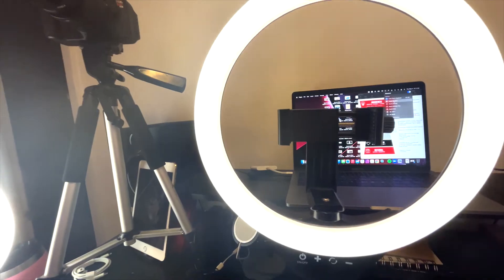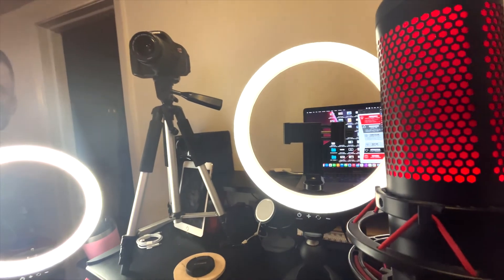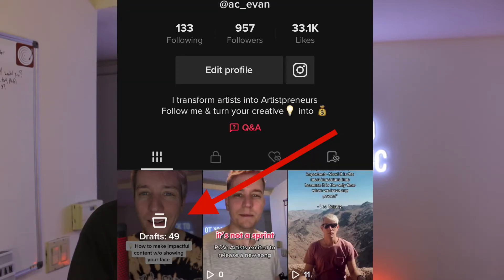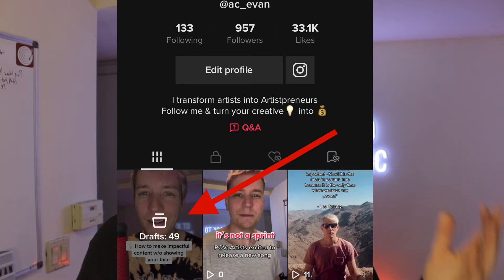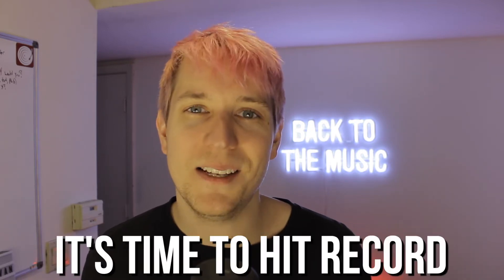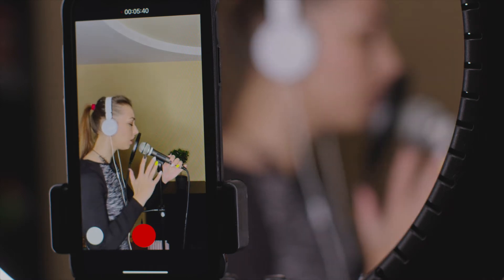How to create viral content for social media that attracts your fans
Without a clear process, creating content can be a very overwhelming task.

This 3 part process is used within every major production company, Movies and tv shows use this to create thousands of shows every year,  and it can be used to help you create more content with less stress.

★ In this video we talk

1:42 - Steal this 3-part
1:51 - Creating drafts of short-form content (Pre-production)
4:44 - It's time to hit record (Production)
6:40 - Edit & polish your videos (Post-production)

Editing programs I use: Final Cut Pro X, Descript, and InShot